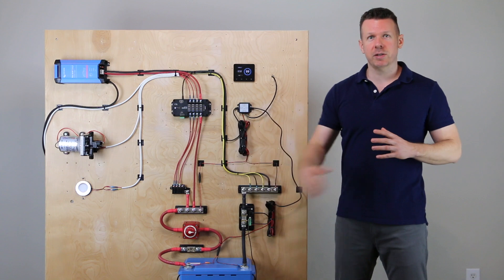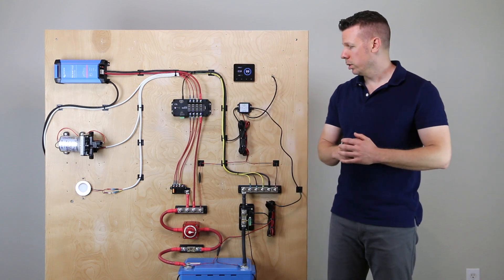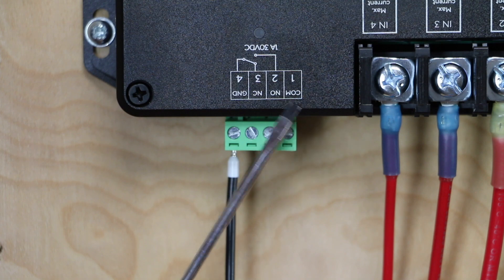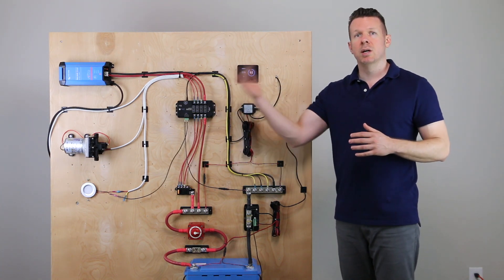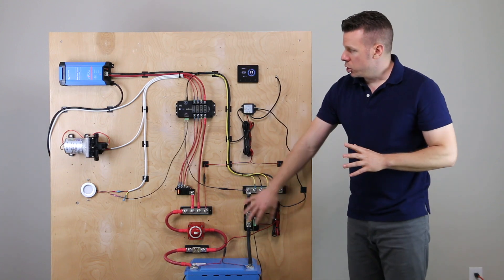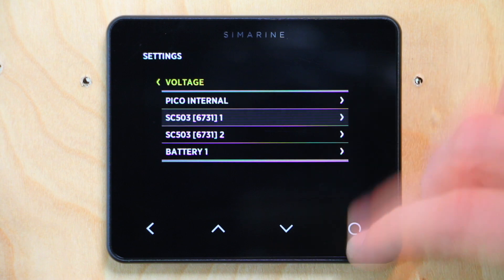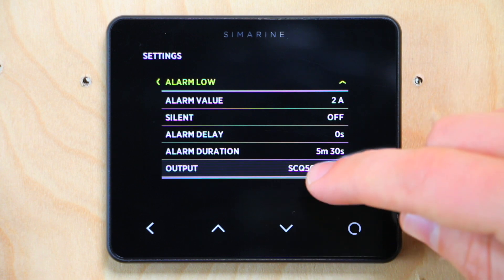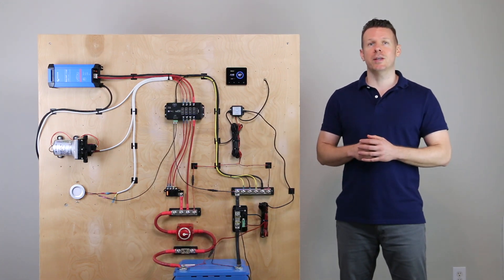How to Set Up Simarine PICO Alarm Relays - Automate Your Van or RV Power System - Simarine Part 3